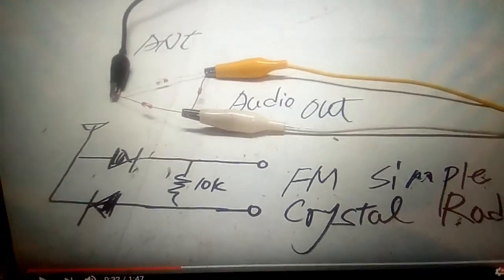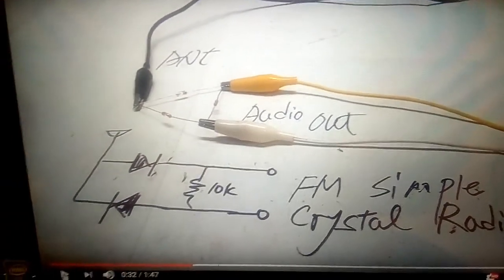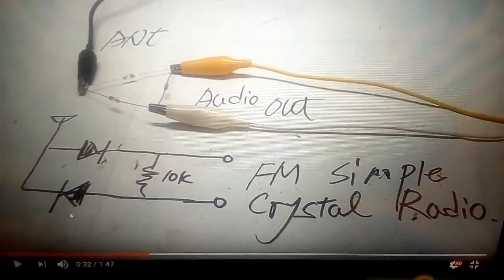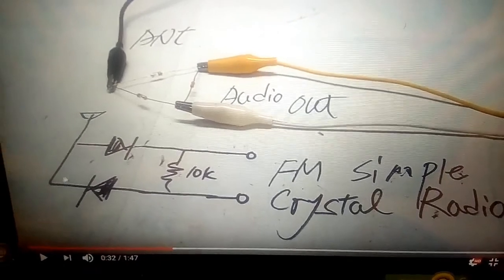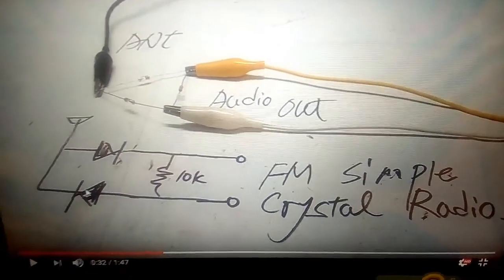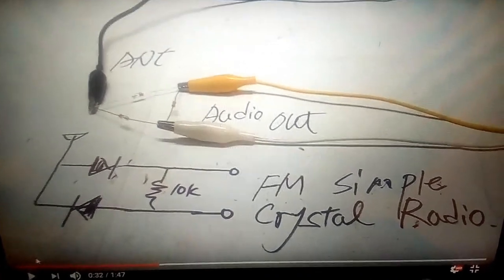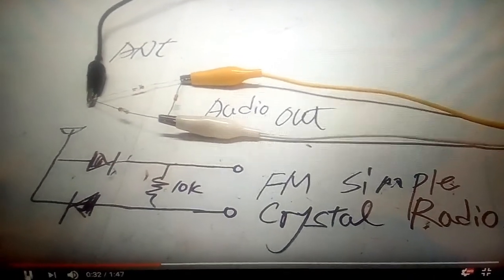Simple FM(AM) radio receiver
A quick look at a radio Project I saw on YouTube which claimed to be an FM receiver.